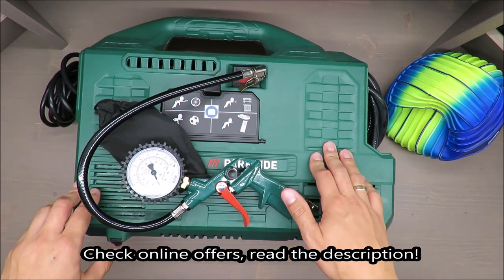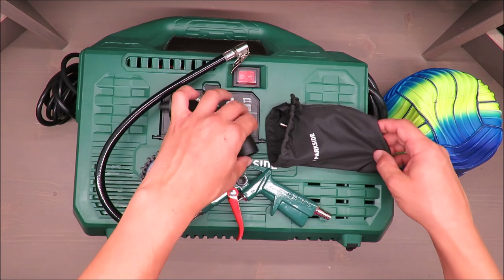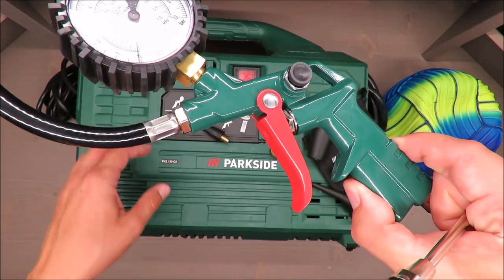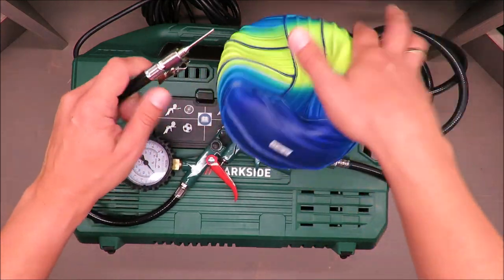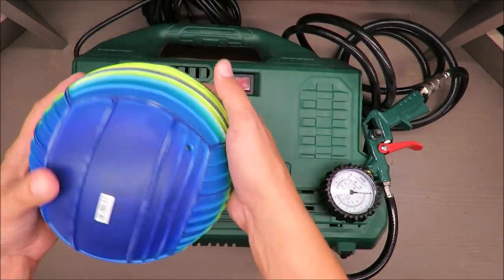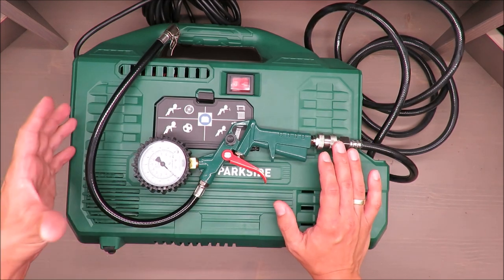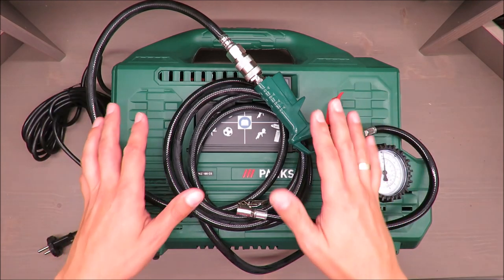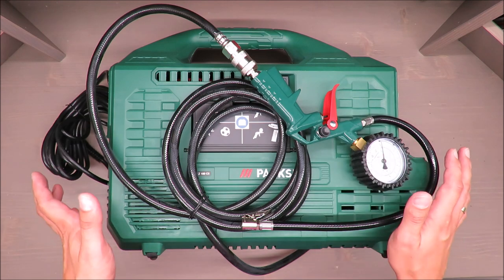Parkside Air Pump with Piston Compressor PKZ 180 C5 REVIEW / TEST (Lidl 8bar 180l 3550 1100W)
IAN: 331167

Features
Air Pump with Piston Compressor PKZ 180 C5
Versatile use for compressed air work such as inflating and blowing
Powerful electric motor for fast pressure build-up
Oil- and maintenance-free operation
Robust housing with carry handle and feet
On/off switch with control light
Stowable air pressure hose with quick coupling
Built-in accessory compartment
No reservoir tank

Package contents
1 air Pump with Piston Compressor
(incl. compressed air hose and connection cable)
1 compressed air gun (with manometer)
1 extension nozzle
1 ball needle
1 valve adapter
3 adapter nozzles
1 adapter for the nozzle set
2 universal adapters
Operating instructions
Technical data
Rated voltage: 230 V ~ 50 Hz
(alternating current)
Rated power: 1.1 KW
Operating mode: S3 15% 10 min.
Compressor
revolutions: 3550 min-1
Operating pressure: max. 8 bar
Theo. Intake capacity: 180 l/min.
Protection rating: IPX0
Protection class: II / (double insulation)
Appliance weight: approx. 5.8 kg
Operating mode S3 - 15% - 10 min: S3 = intermittent
operation without the impact of the start-up.
This means that during a period of 10 minutes, the
maximum operating time is 15% (1.5 min).
Noise information:
Noise measurement value determined in accordance
with EN ISO 2151. The A-rated noise level of the
power tool is typically as follows:
Sound pressure level: LPA = 93.7 dB (A)
Uncertainty: K = 3 dB (A)
Sound power level: LWA = 93.5 dB (A)
Uncertainty: K = 2.77 dB (A)